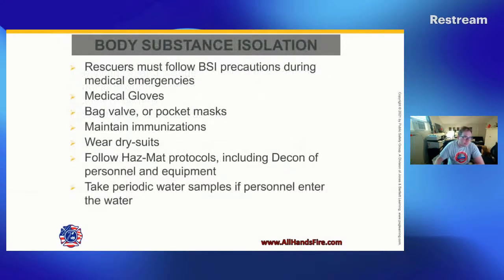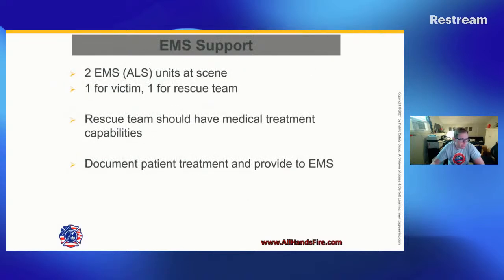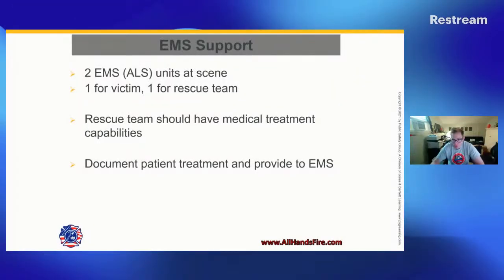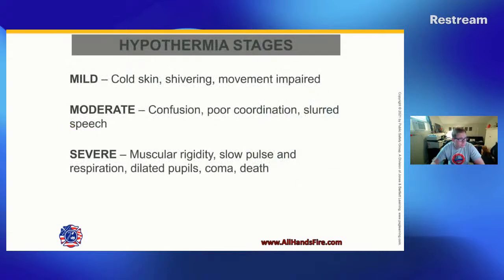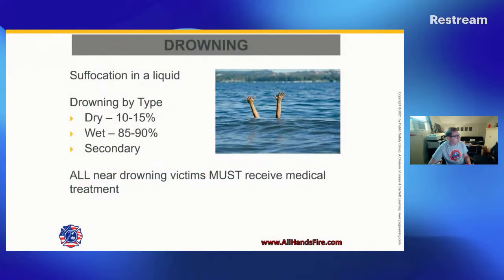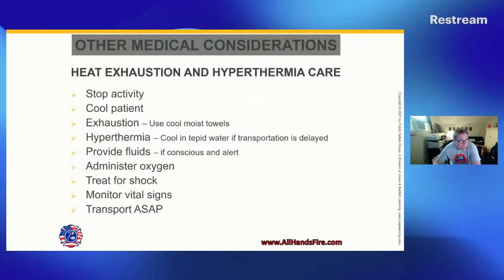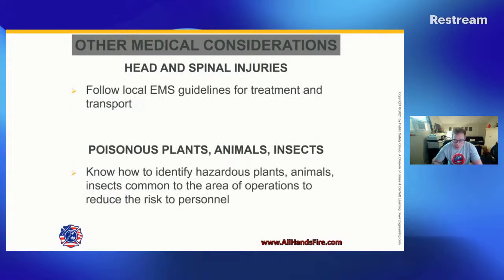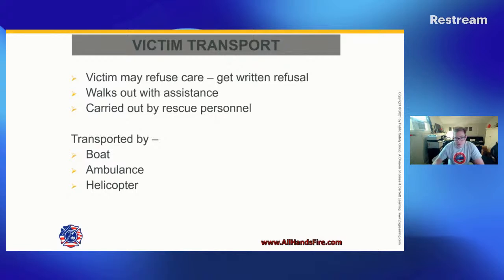WR Module 3 Awareness and Operations